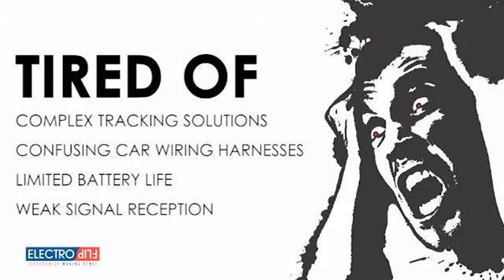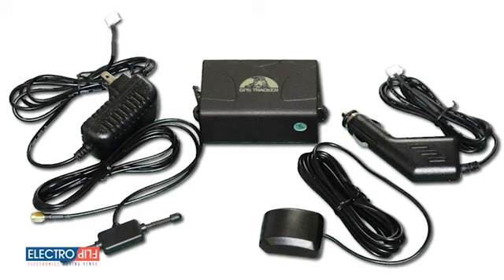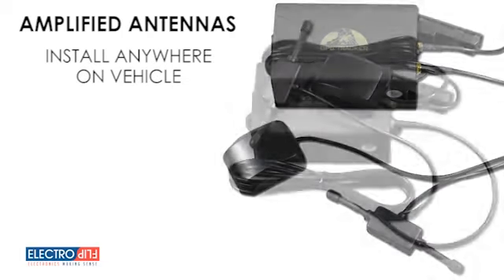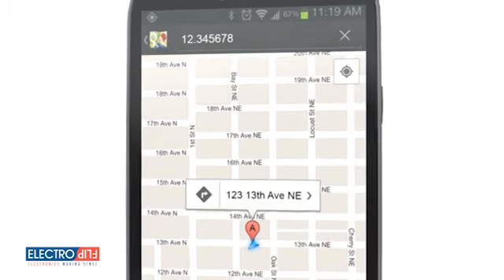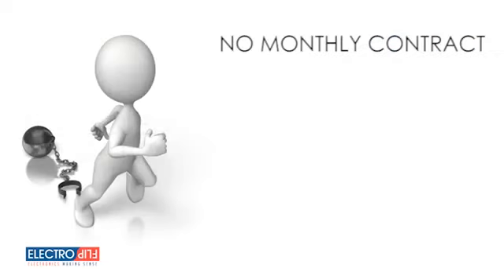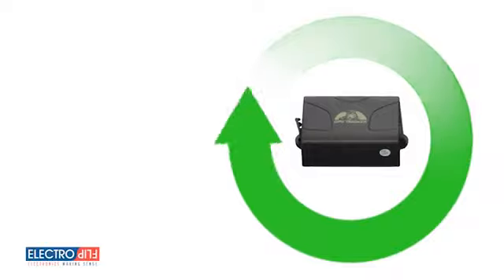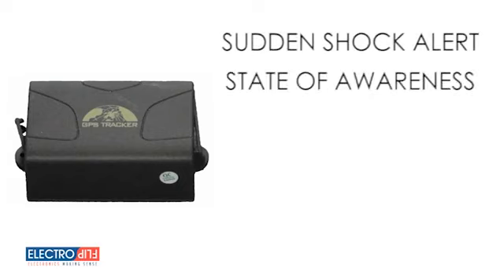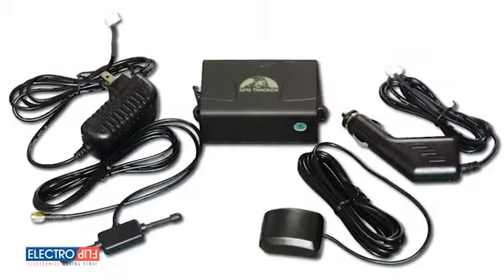iTrack 2 0 The GPS Tracking Device from ElectroFlip com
This iTrack 2.0 GPS tracking device is a sleek, durable, and highly accurate tracking device that utilizes both GPS and cellular technology to send its location via text message. Anytime you need to know the location of the iTrack 2.0, it will send an alert to the phone you specify with coordinates, speed, and battery life. Easily mount the iTrack 2.0 to the family car, place it on company vehicles, slip it into your luggage, or bring it along on trips into the unknown. Straightforward settings make it easy for parents, employers, or adventurers with any level of computer literacy to keep tabs on the things that matter most.
Please Return to Outdoor Pros And More For All Of Your Shooting Sports, Firearms, Fishing, Marine And Ammo Needs.